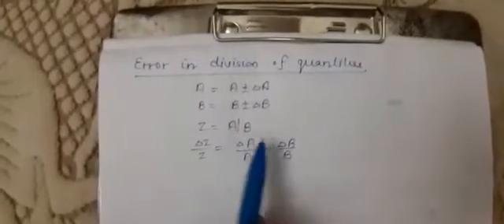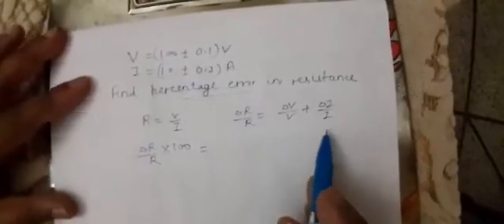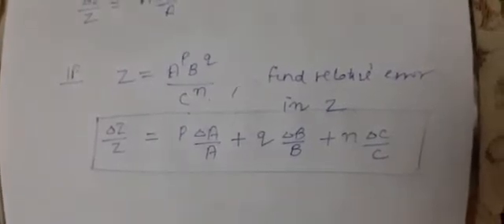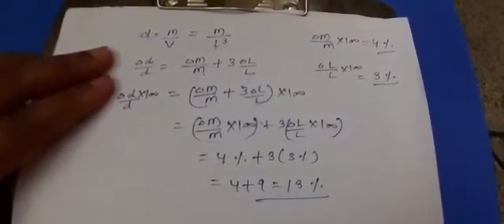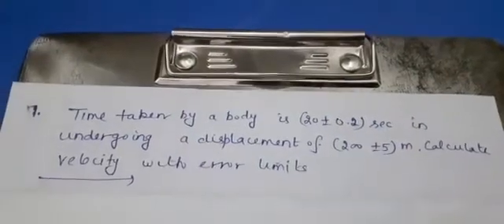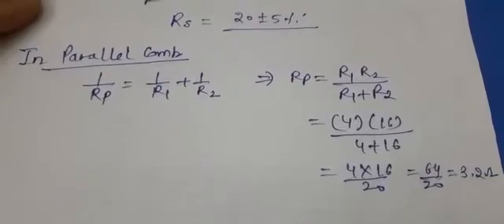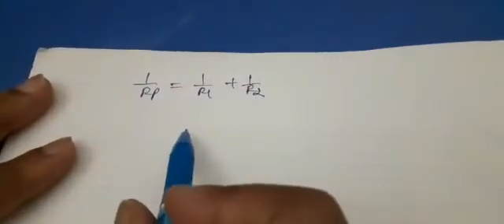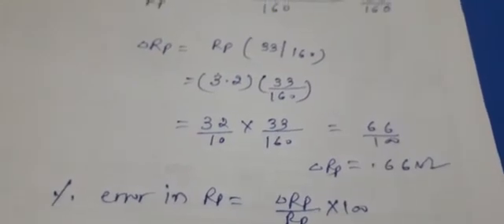12. Numericals on Error Combination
Class XI Physics Lectures on "Numericals on Error Combination" by Preeti Gupta